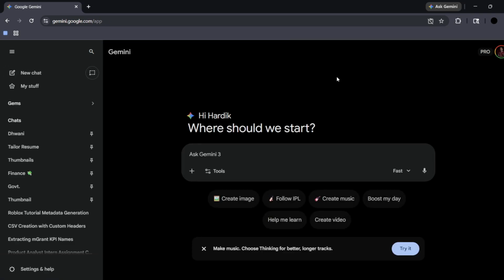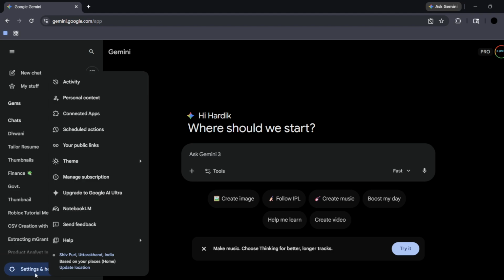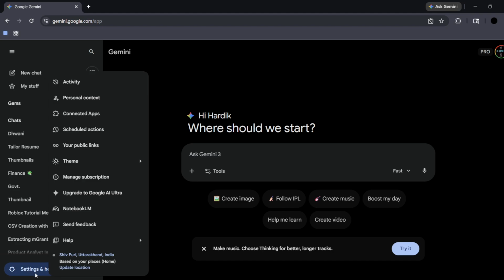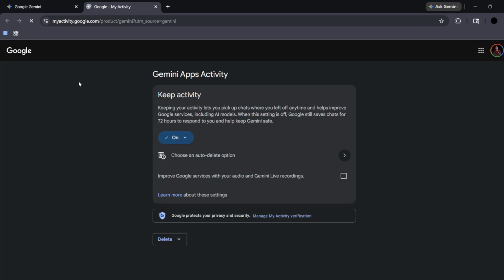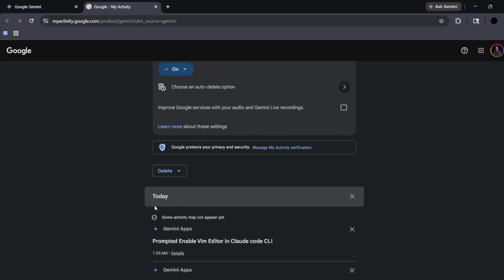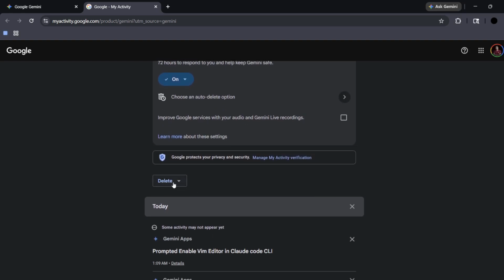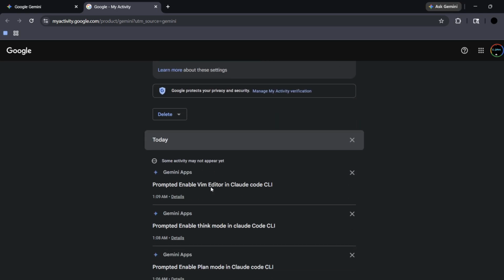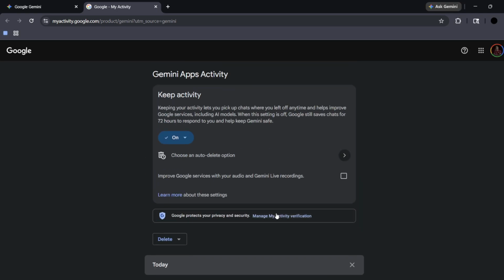How To Access And Delete Activity In Gemini AI: The Best Guide To Manage Your Chat History (2026)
In this step-by-step tutorial, you will learn exactly how to access and delete activity in Gemini AI completely for FREE. If you want to boost your digital privacy, clear out your cluttered chat history, and take total control over the personal data you share with Google's artificial intelligence assistant, this comprehensive guide will show you exactly how to manage your workspace today.

As Google Gemini continues to dominate the AI landscape in 2026, you are likely using it for everything from writing complex code and drafting professional emails to brainstorming personal projects and planning vacations. Every single prompt you type, image you upload, and response you generate is carefully logged in your Gemini Apps Activity. While this history is incredibly useful for picking up where you left off, it also means your sensitive data, private questions, and proprietary business ideas are permanently stored on your Google account. Knowing how to access this hidden activity dashboard, review your past conversations, and permanently delete your data is absolutely essential for maintaining strict digital hygiene and personal privacy.

In this full-length video, you will deeply explore:
• The exact step-by-step process to locate the hidden Gemini Apps Activity dashboard on both desktop and mobile devices
• How to easily review your entire chat history, including specific prompts, images, and documents you have uploaded
• Deleting individual conversations manually by clicking the 'X' icon next to a specific chat log
• How to use the bulk delete feature to wipe out your activity from the last hour, the last day, or all time
• Setting up the highly recommended Auto-Delete feature to automatically scrub your data every 3, 18, or 36 months
• Understanding what happens to your saved Google Workspace integrations when you clear your Gemini history
• How to completely turn off and pause Gemini Apps Activity so Google stops saving your future conversations entirely
• The critical difference between deleting a chat from your left sidebar versus permanently erasing it from Google servers
• Troubleshooting common issues, such as deleted chats still appearing on your other synced devices
• Tips to improve daily productivity by keeping your active chat sidebar organized and totally clutter-free

Managing your activity in Gemini AI allows professionals, developers, and privacy-conscious users to automate their data security, safely wipe outdated or sensitive research, effortlessly audit their digital footprint, and drastically speed up their daily workflow with total peace of mind knowing their private conversations remain completely confidential.

This tutorial is specifically designed for:
• Privacy-focused professionals who need to strictly secure their generated business reports and confidential data
• Everyday users who want to clear out their messy sidebar and start fresh with a completely clean AI workspace
• Anyone absolutely tired of worrying about what personal information Google is storing from their AI conversations
• Power users exploring the absolute best ways to manage their Google account settings and digital footprint
• Students and researchers looking to organize their past prompts and delete irrelevant queries

Benefits of managing and deleting your Gemini AI activity:
• Faster, completely uninterrupted workflows with a beautifully organized and uncluttered digital workspace
• Massive relief knowing your sensitive prompts and AI responses are completely erased from Google servers
• Effortless synchronization of your privacy settings across your web browser, Android, and iOS devices
• Seamless automation of your digital hygiene using the built-in auto-delete functionality
• Total control over your personal data with intuitive, granular tools to manage your exact privacy preferences

By the end of this comprehensive tutorial, you will know exactly how to access, review, and delete your activity inside Google Gemini AI, allowing you to build a highly secure and incredibly efficient artificial intelligence workspace.